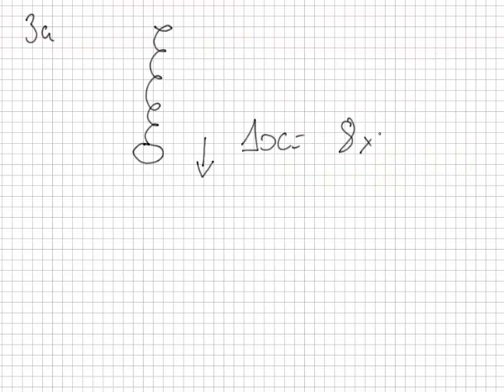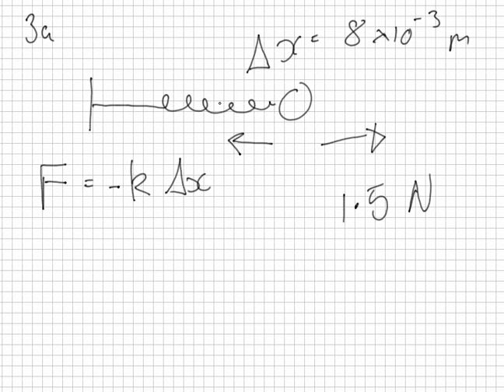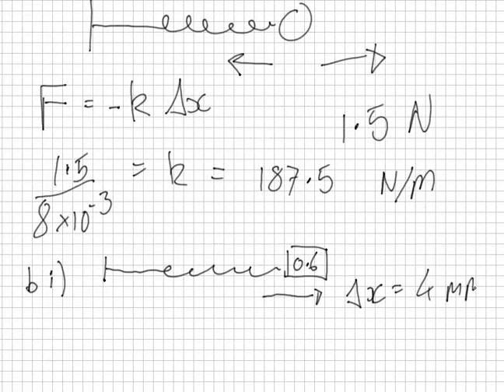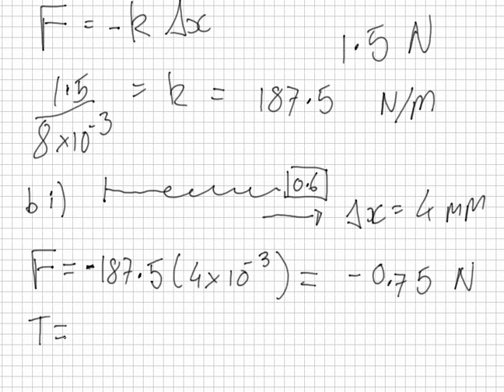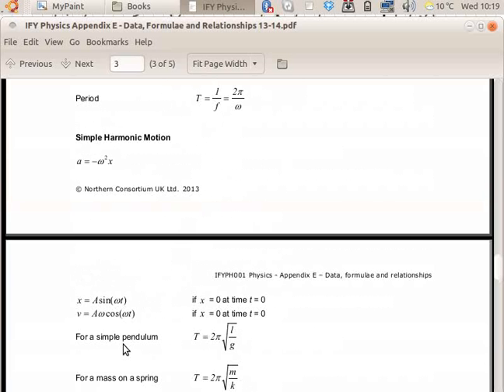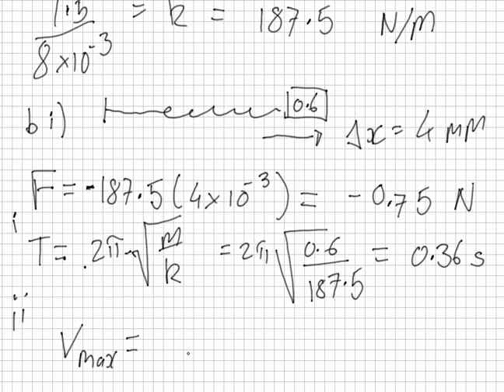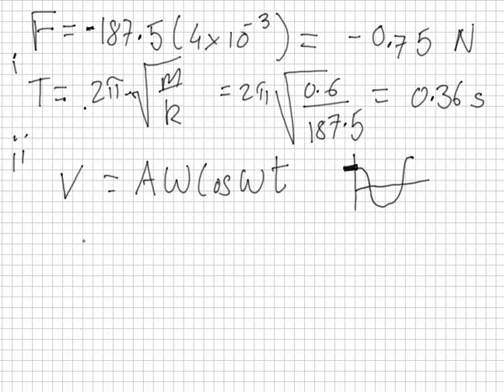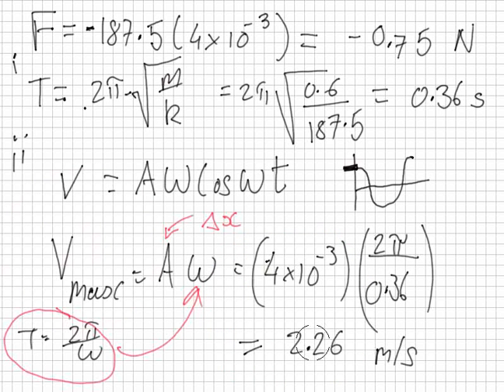Part 1 Question 3